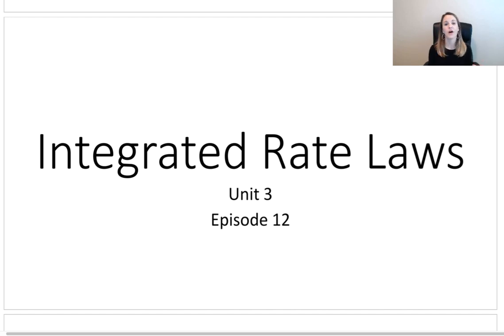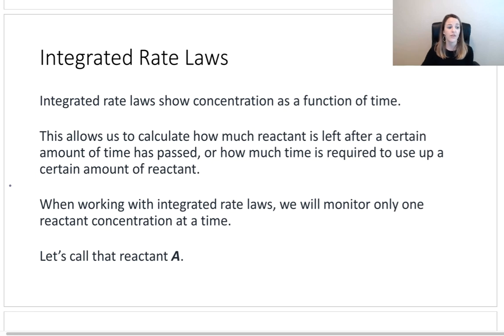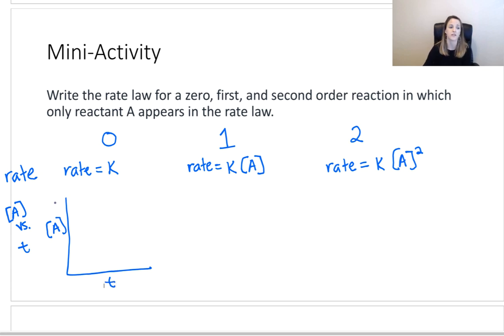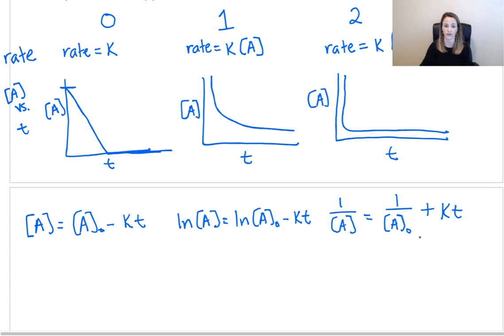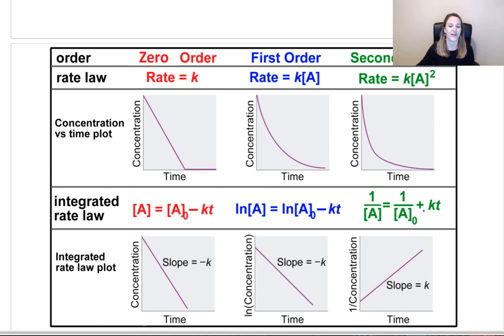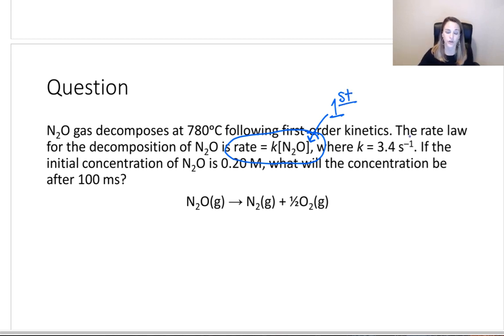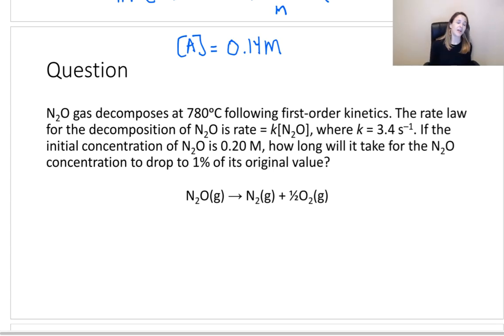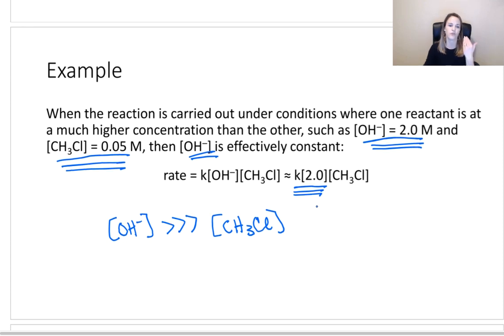Integrated Rate Laws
The is an educational video made for the Spring 2020 Principles of Chemistry II course at The University of Texas.
Unit 3: Kinetics
Episode 12: Integrated Rate Laws